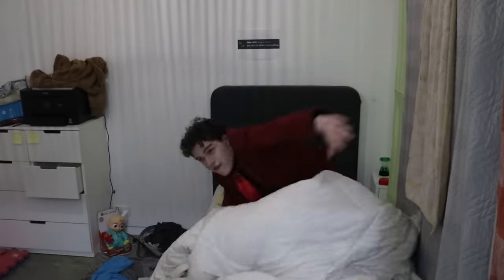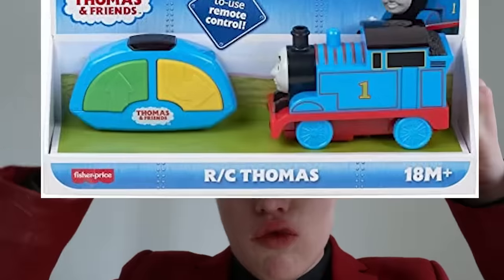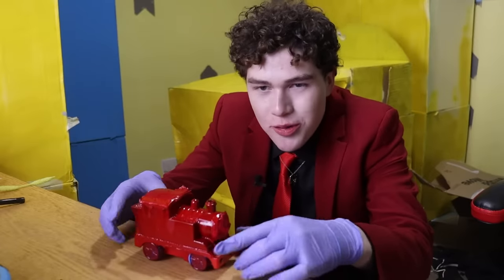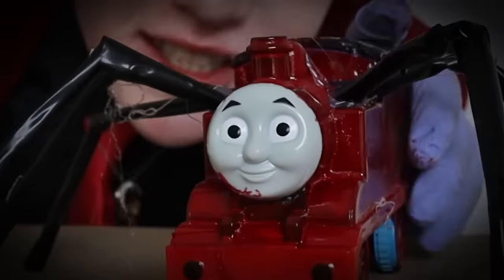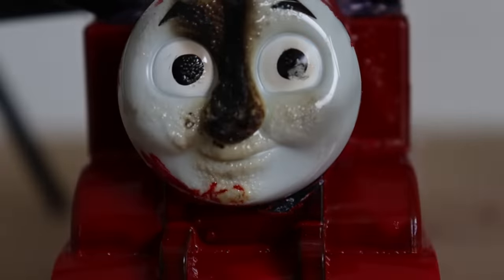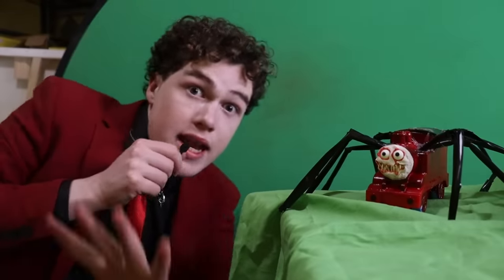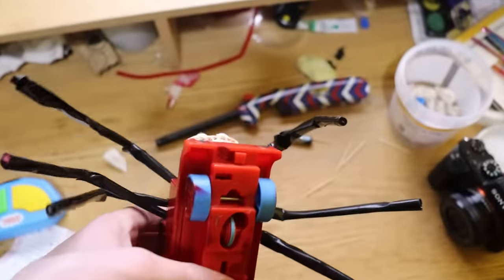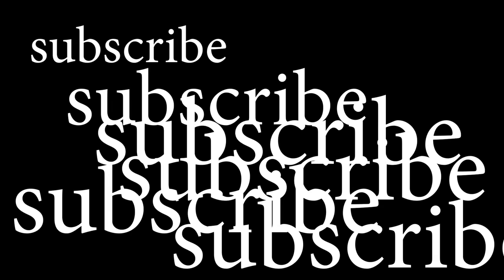I Turned a Thomas Toy into CHOO CHOO CHARLES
wow thats so EPIC!!